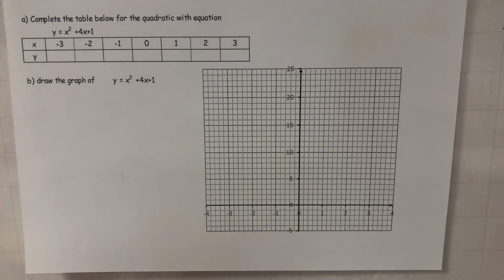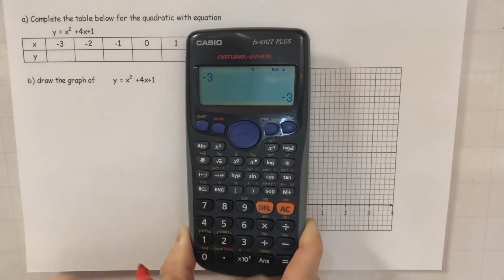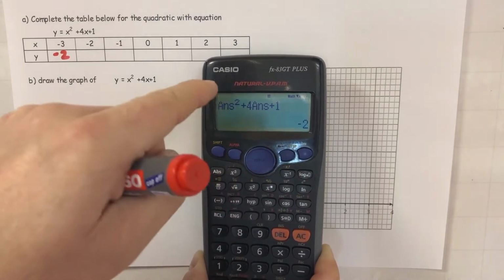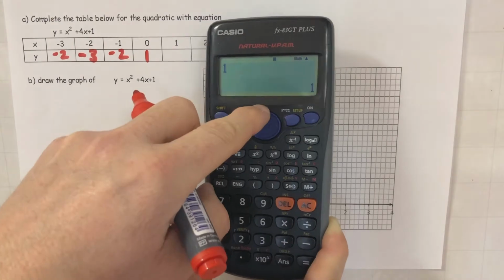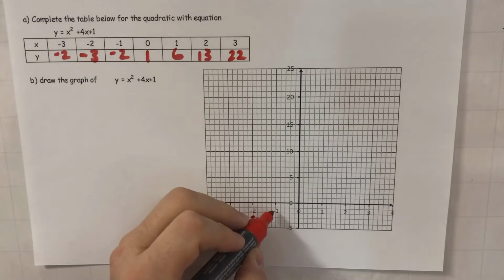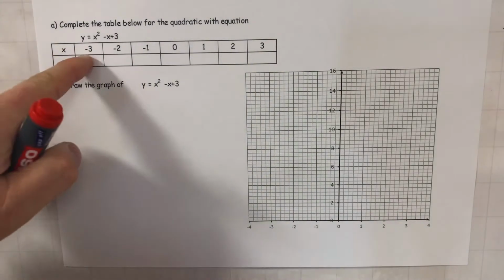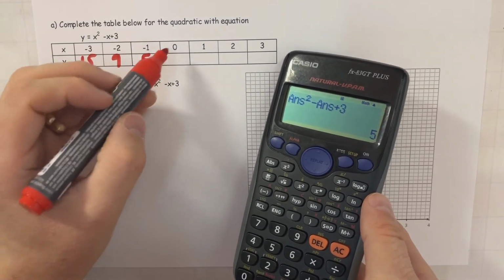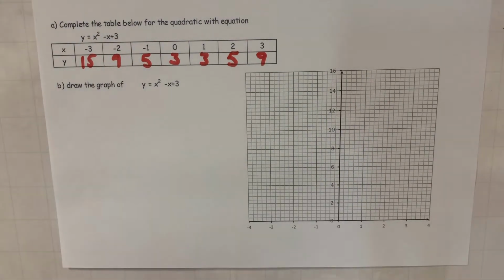Drawing the quadratic curve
This lesson teaches students how to first find y coordinates for a given curve, using their calculators. Then how to plot the found points and draw the curve.